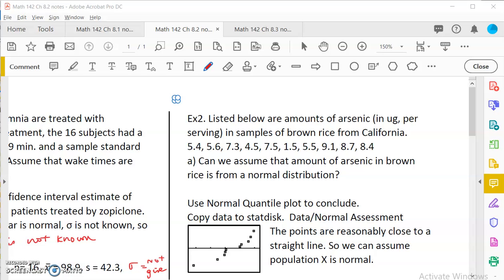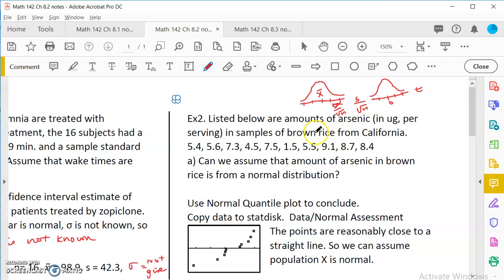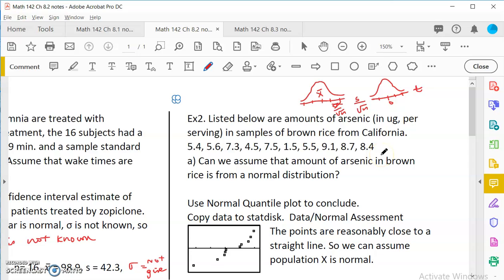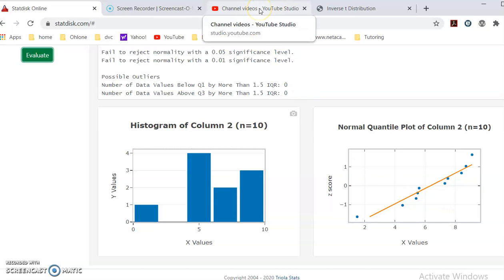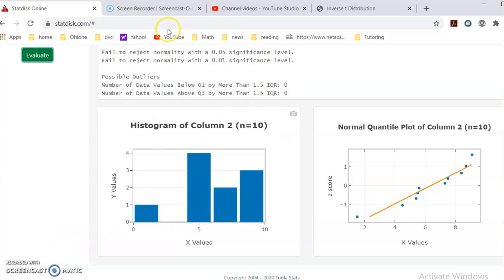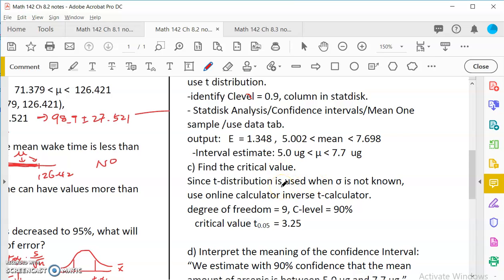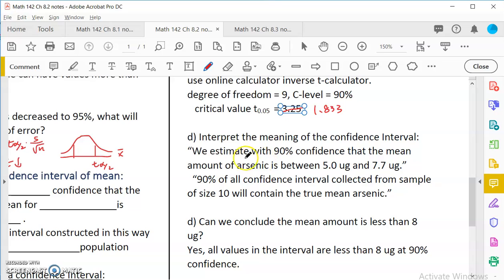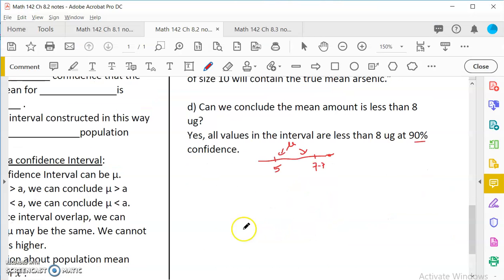OpenStax Statistics Ch 8.2 Confidence Interval One mean # 2